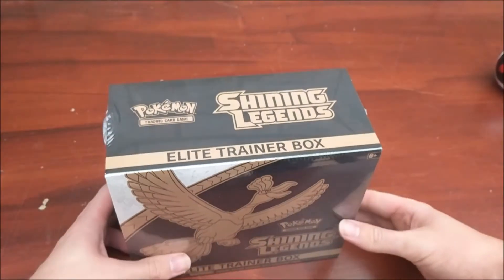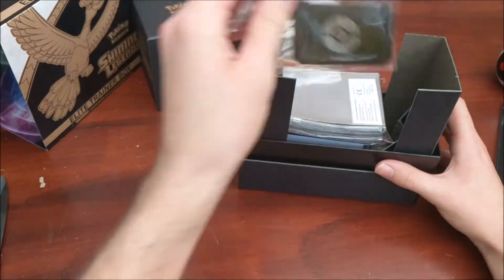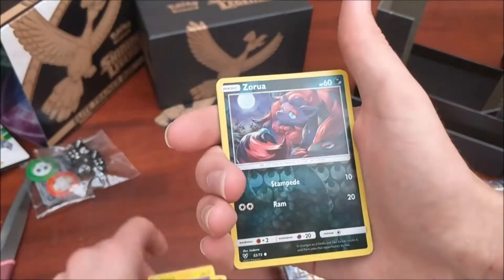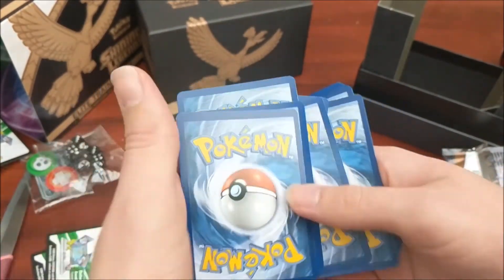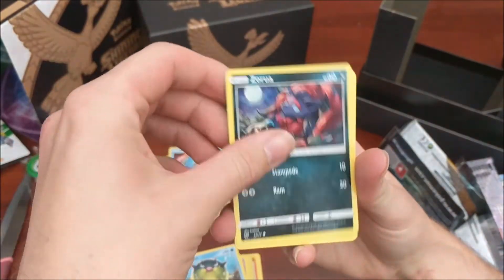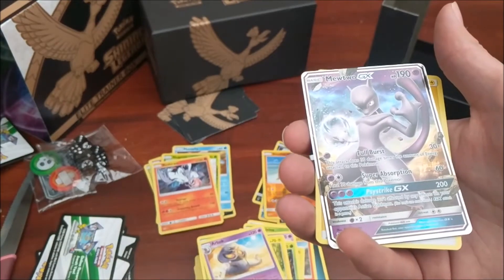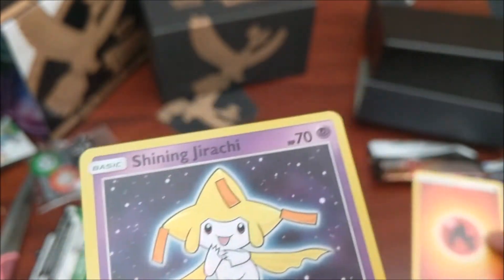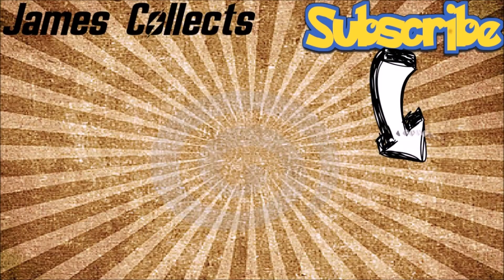Pokemon Cards SHINING LEGENDS BOX OPENING! (A Card With A Yellow Boarder Was Pulled!!)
My Gear:
Pop Socket
100x Trading Card Sleeves
1,000 x Trading Card Sleeves

Background music in order of playing, repeated until no further background music is being played

• Track Info:
Title: Adventures
Artist: A Himitsu
Genre: Dance & Electronic
Mood: Happy

• Track Info:
Title: Good For You
Artist: THBD
Genre: Dance & Electronic
Mood: Happy

• Track Info:
Title: Take It Easy
Artist: MBB
Genre: Dance & Electronic
Mood: Bright

• Track Info:
Title: We Are One
Artist: Vexento
Genre: Dance & Electronic
Mood: Bright